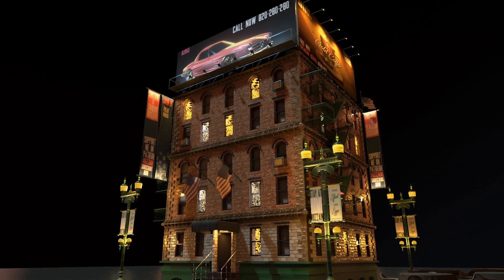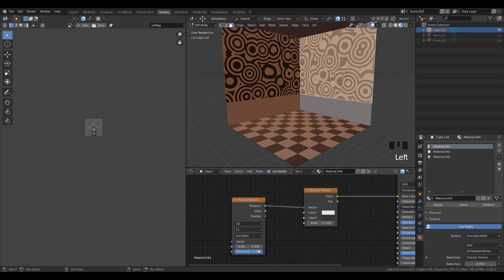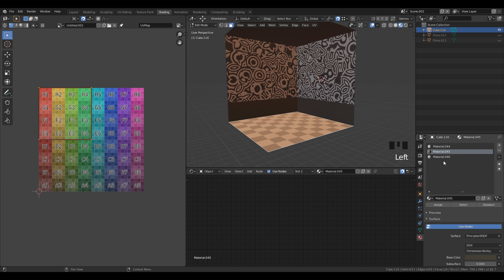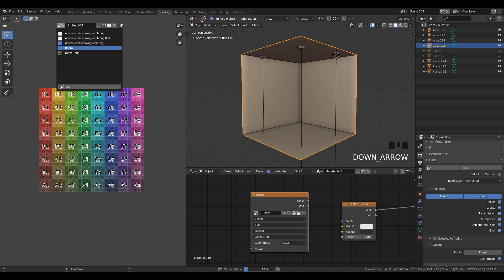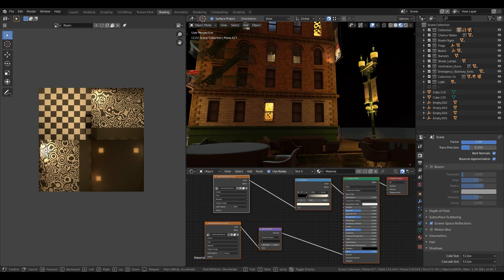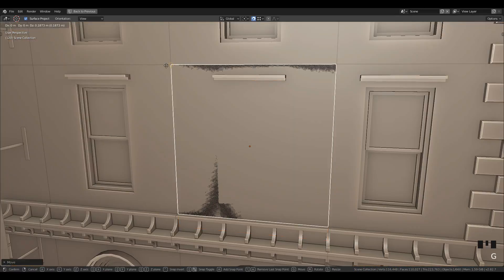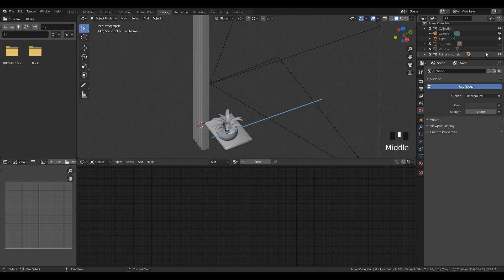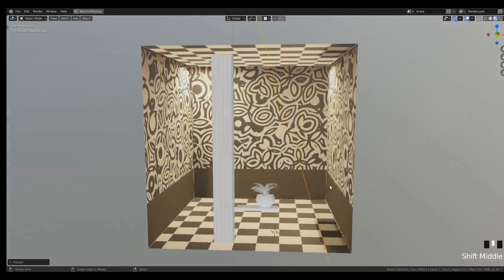3 Ways to Create Interior for Buildings Inside Blender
In this tutorial you will learn 3 ways to create interior for buildings inside blender. In the first method you will learn how to bake textures on the mesh and use that as an interior for a building . The second method is for faking the interior by using the cube map shader. The third method is advance one in which you will learn how you can add parallax effect inside the cube map by baking the height map .

Shaders that I have used in this project are of Magryllia.

For the Cube map , Parallax shader and for the Height map project file
If you face any issue in the above project files then do let me know . I will try to rectify it from my end.